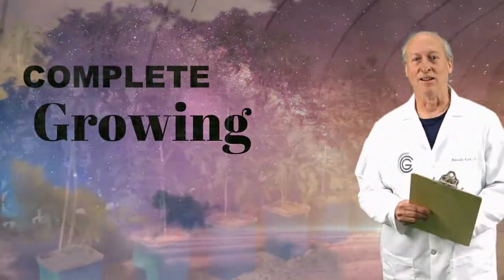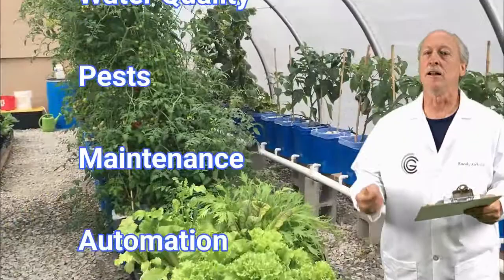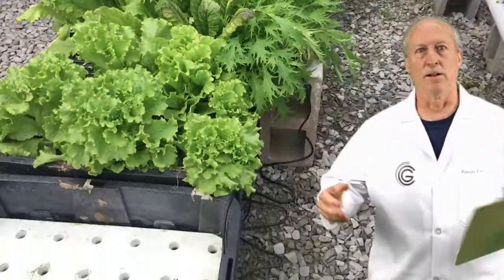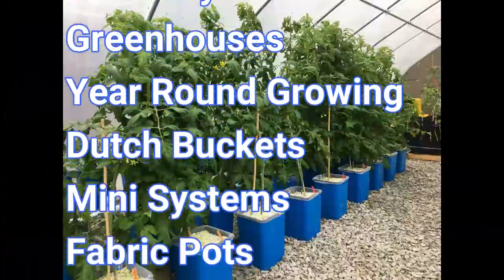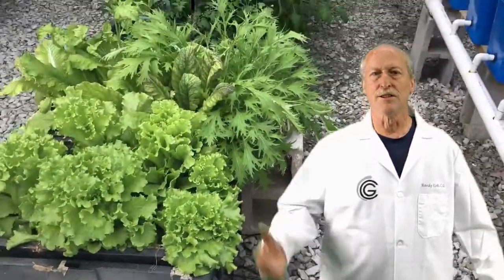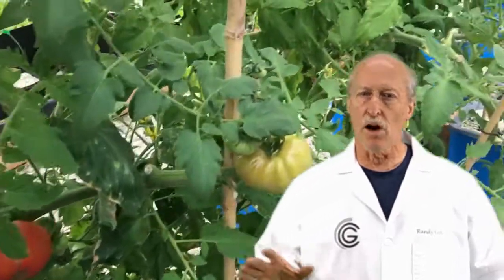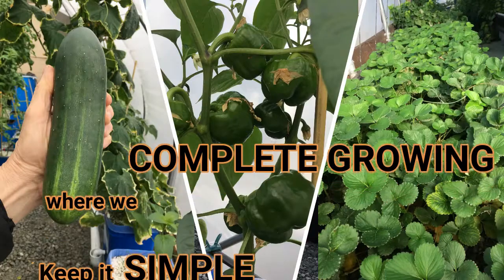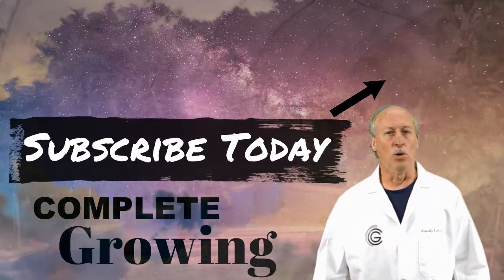GROW ANYTHING ANYWHERE The best garden in the world! Grow your own food for life.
The best garden in the world is your own. This is a channel trailer about some of the best ways to grow anything, anywhere. Eat healthy, be healthy. Small space gardening, dutch buckets, float rafts, fabric pots and grow bags, hydroponics, back yard garden, raised beds, growing on porches, growing on a balcony, greenhouses, window sill herbs, growing in sun rooms, basement gardens, roof top gardening, even house boat gardening. We will be covering seeds, germination, nutrients and master blend, grow media or medium, planting, picking and even preparing and preserving the food you grow. With our engineering and nutritional backgrounds and over 6 years of testing, building, and myth busting, this channel will be one of your "go to" places for lots of information and hopefully some fun while we're at it. There will be special offers, free stuff, and more. We welcome your comments, questions and suggestions for new videos. We love a challenge! Join our growing community and help feed the world one person, one family, one community at a time!